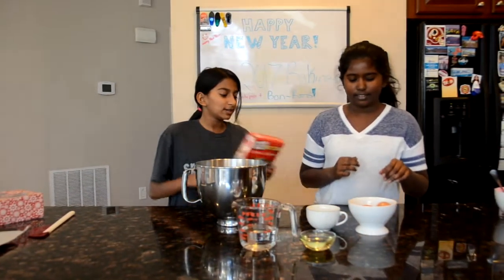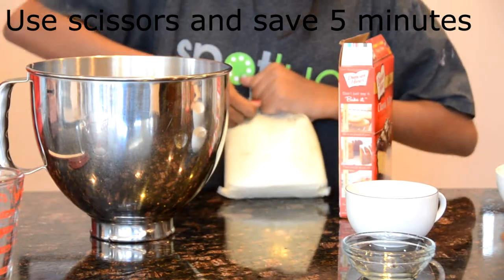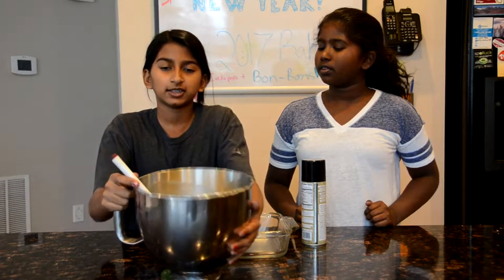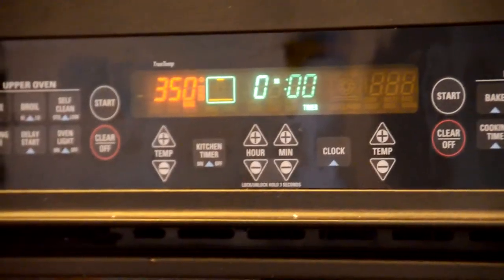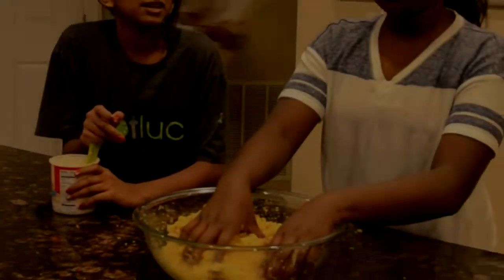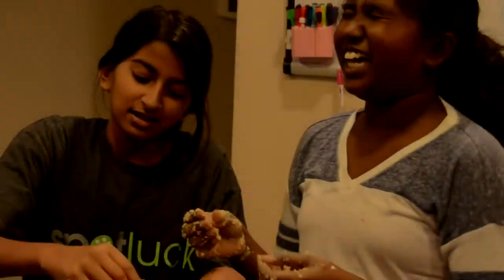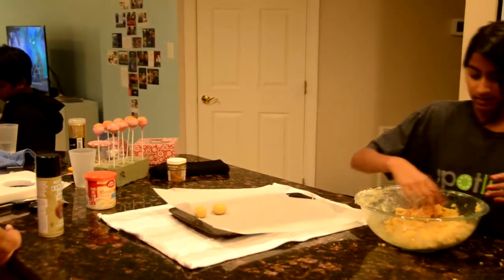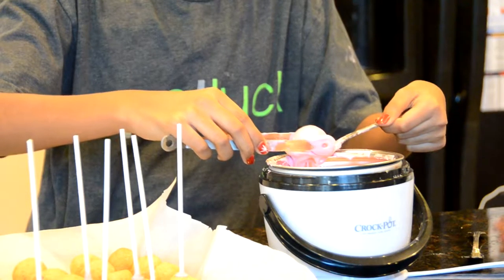Adventures with French Fry and Curly Fry-Cake Pops for 2017!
In our first episode, we explore all the fun of making cake pops!
With Help from Moms, Dads, Brothers and Grandparents, we finally made a YouTube Channel!

This was shot on a Nikon D7000, yes we need a real video camera!  and edited on Sony Vegas!